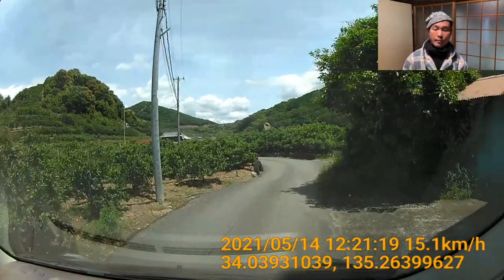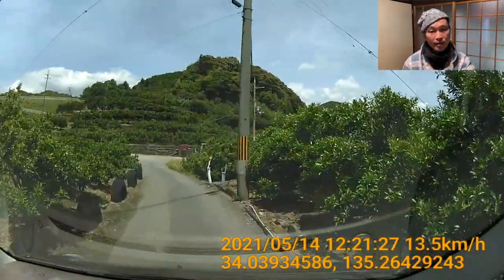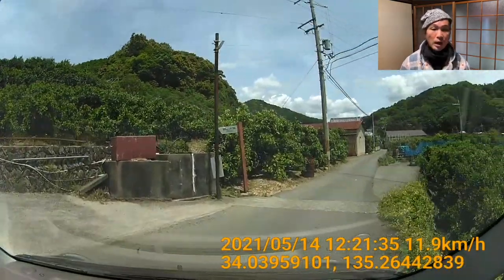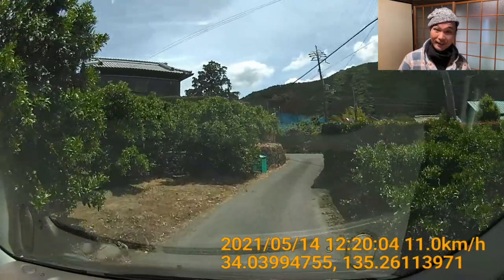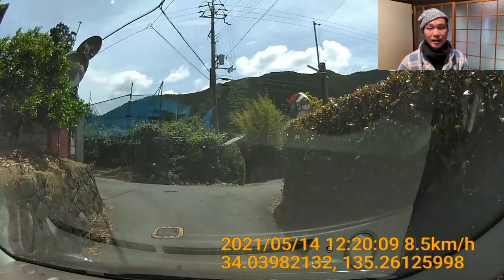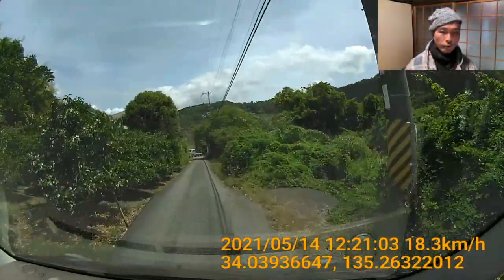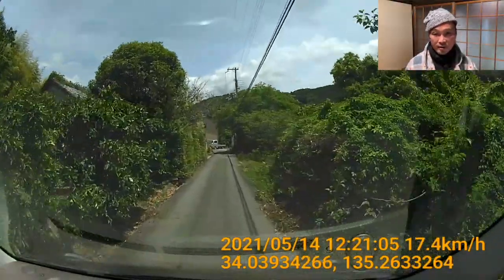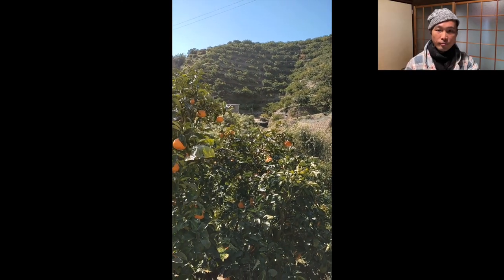Super-narrow roads through orange fields in Aridagawa town, Wakayama ken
This video is based on the drive-recorder footages captured in Aridagawa cho, Wakayama ken. The roads go through orange fields and are very narrow, making the camera view interesting.

The music used in this video is "Confusion", and the link to its page on Spotify etc can be found here: